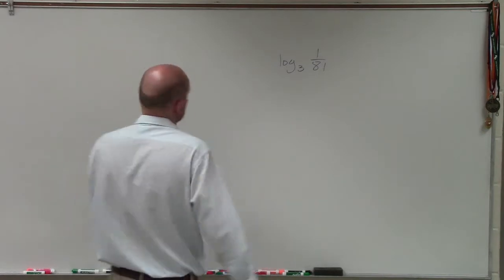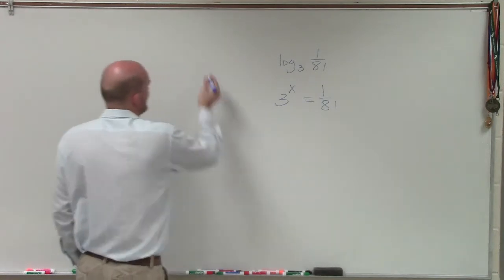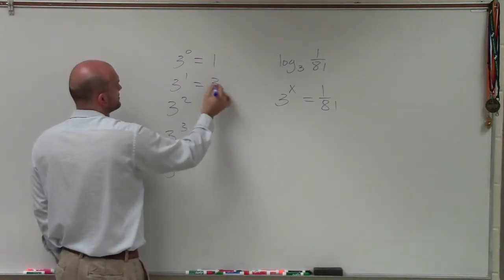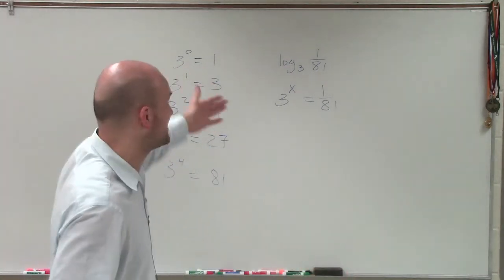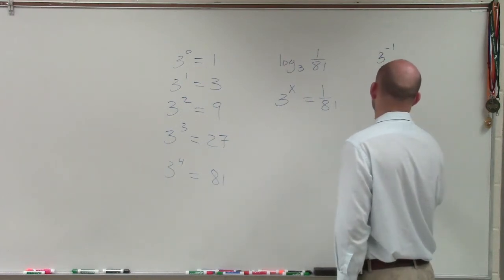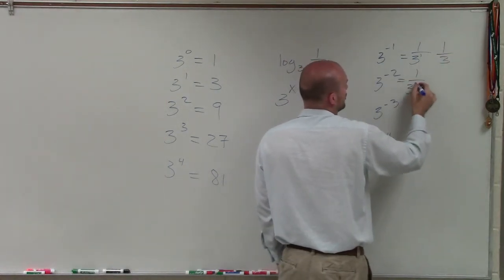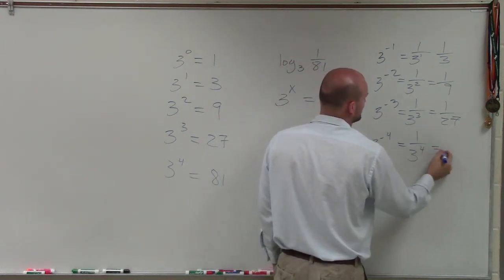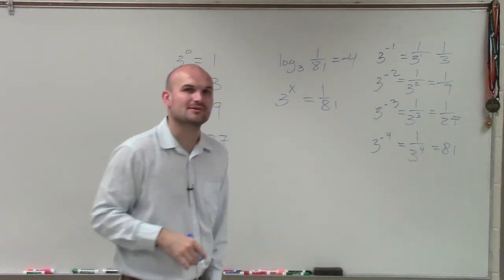Tutorial - Evaluating Logarithms Without a Calculator